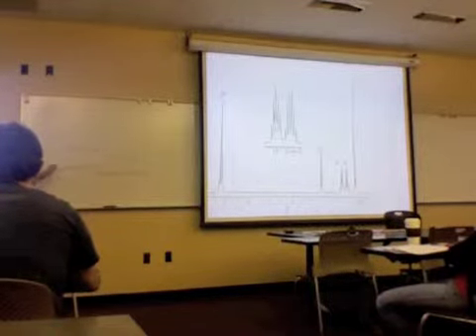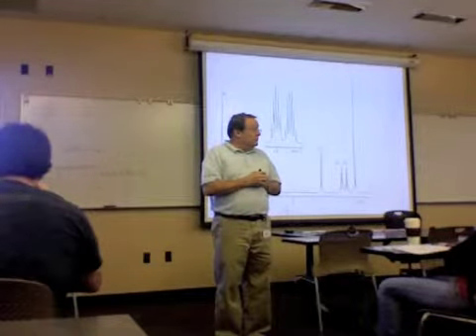CHM Day 9 Chpt 13 Spectroscopy Examples (2)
Sectroscopy Examples